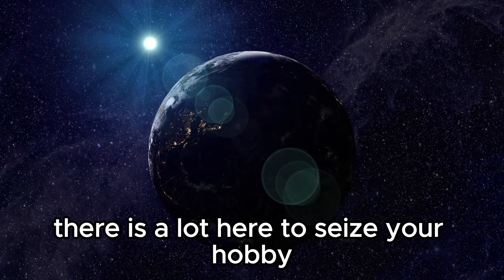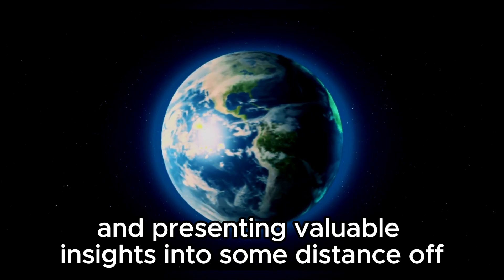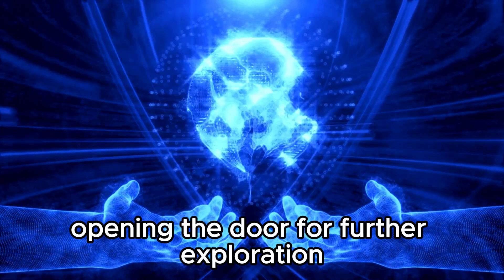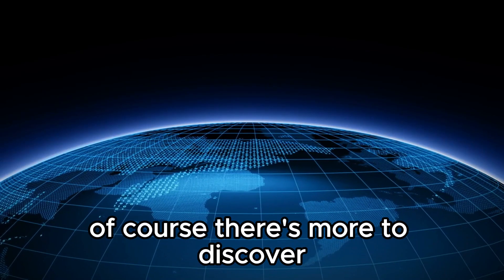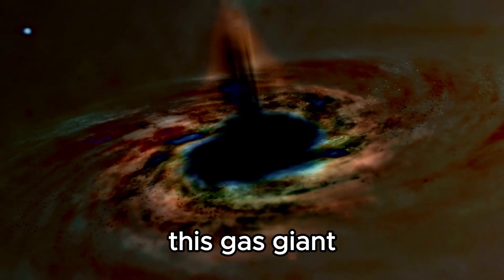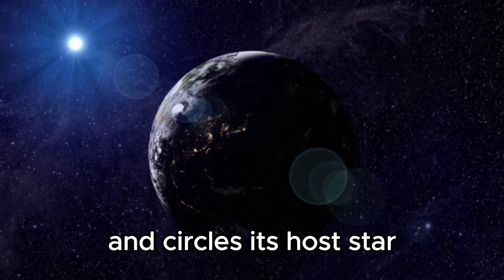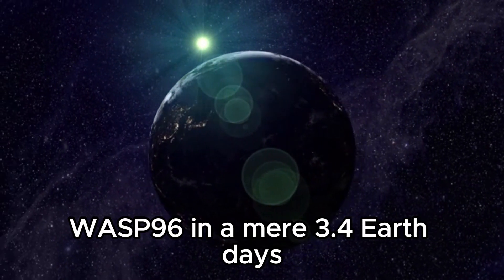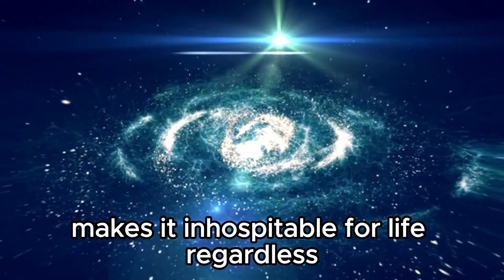The James Webb Telescope recently detected city lights a staggering 7 trillion miles away from Earth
🚀✨ Embark on an extraordinary voyage through the endless expanse of the universe alongside us! Humanity's relentless pursuit of cosmic exploration has led to remarkable advancements, and now, a true game-changer has emerged: the James Webb Space Telescope. Prepare to behold unparalleled, razor-sharp images capturing distant celestial wonders that are revolutionizing our understanding of the cosmic fabric. Brace yourselves for an unprecedented breakthrough – the James Webb Telescope has just unveiled luminous signals emanating from a civilization situated a staggering 7 trillion miles away! Join us as we delve into the profound significance of this astounding revelation. Prepare for an exhilarating journey through the cosmos that will keep you enthralled at every turn.